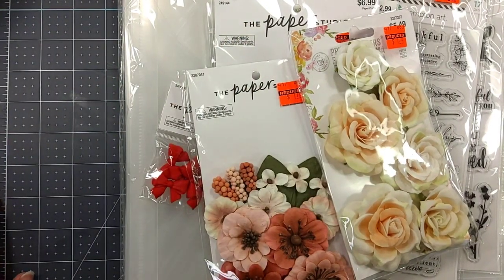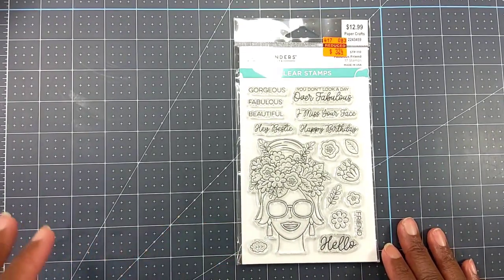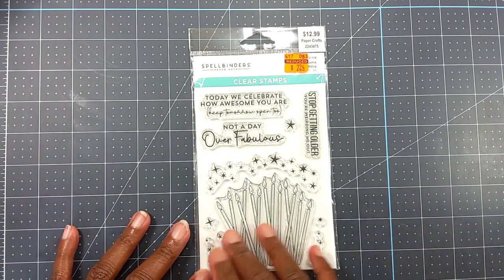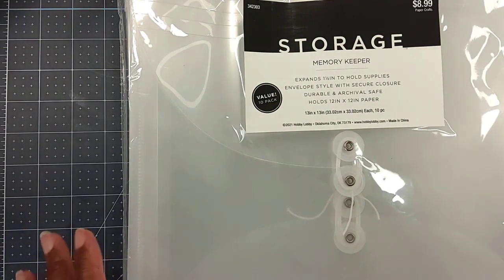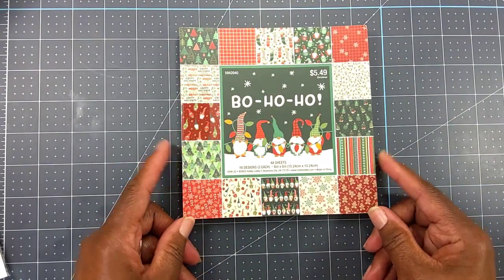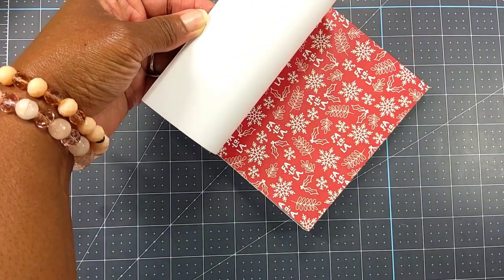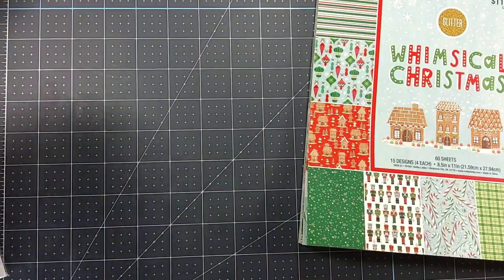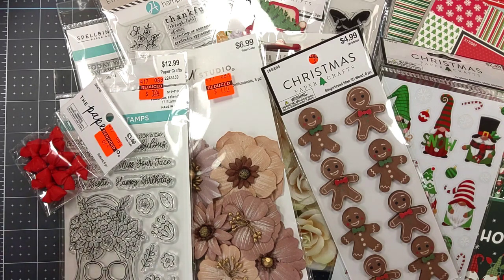Hobby Lobby Haul! 🦋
Hello Crafty Friends! I'm sharing my Hobby Lobby Haul!